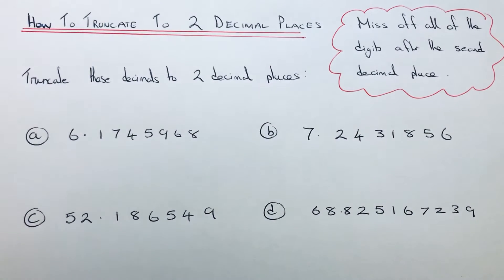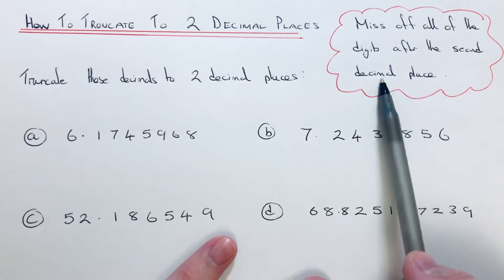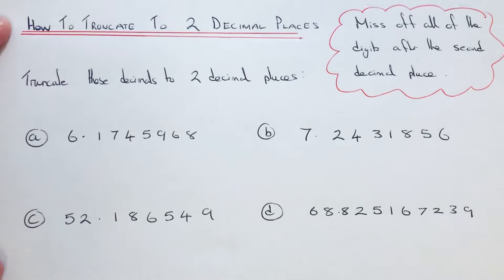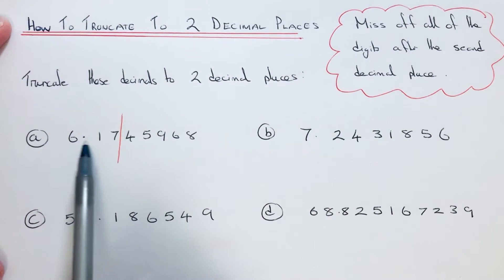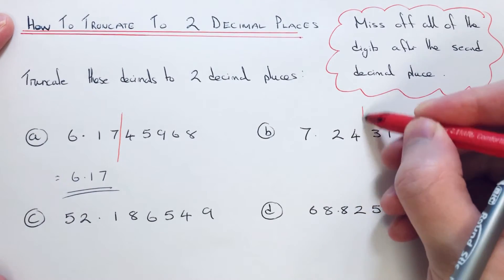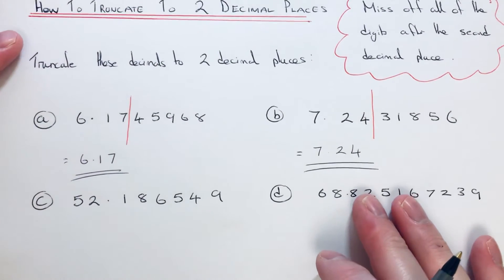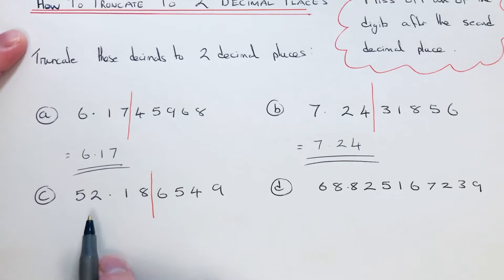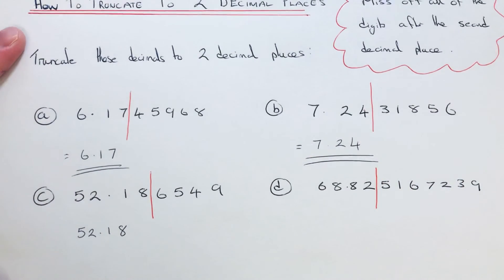Truncation to 2 Decimal Places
In this video you will be shown how to truncate a number to 2 decimal places. To do this miss all the digits off after the second decimal place. Don’t follow the normal rules for rounding.

In example 1, you are asked to truncate 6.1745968 to 2 decimal places. Put a line in 2 numbers after the decimal point (after the hundredths column). Copy down all the digits before the line to give 6.17.

In example 3 you are asked to truncate 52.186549 to 2 decimal places. Again miss all the digits off two places after the decimal point to give 52.18.